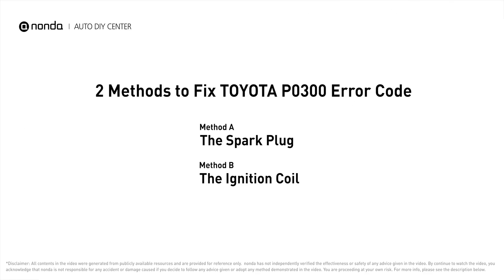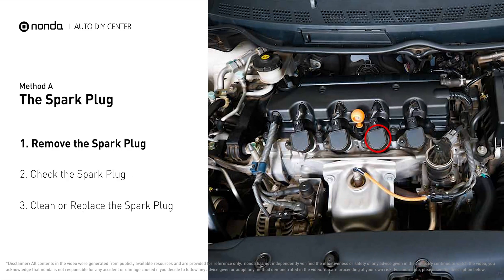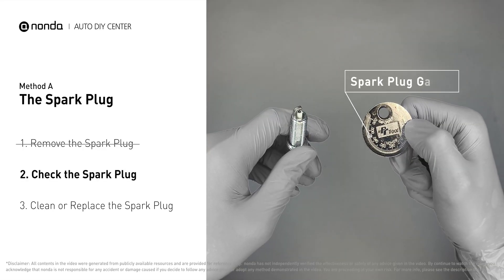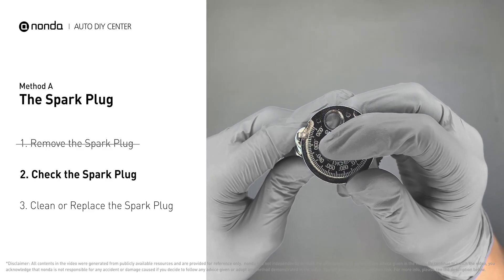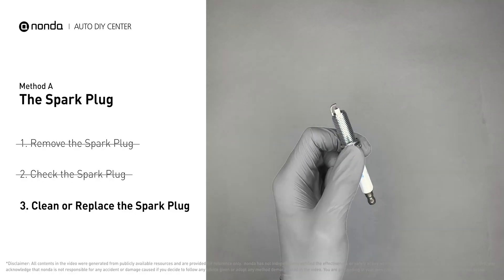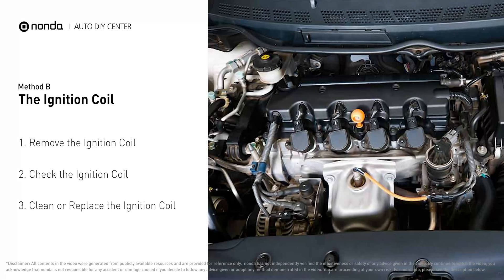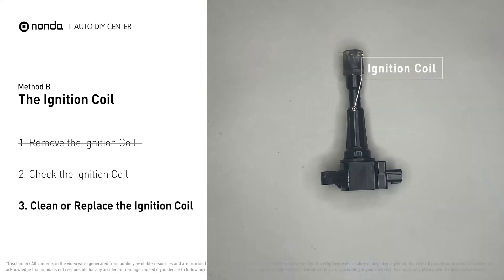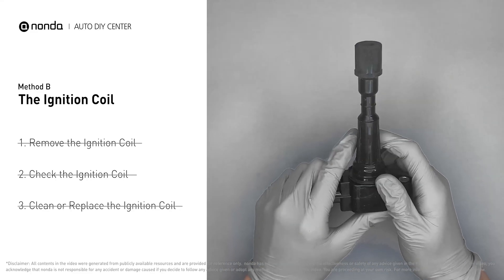How to Fix TOYOTA P0300 Engine Code in 3 Minutes [2 DIY Methods / Only $4.43]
Claim your FREE engine code eraser

Engine Code TOYOTA P0300: Random / Multiple cylinder misfire detected. Engine misfire. Engine Code TOYOTA P0300 indicates that two or more cylinders are experiencing misfires.

0:00 What is TOYOTA P0300
0:41 Method A - The Spark Plug
1:23 Method B - The Ignition Coil
2:16 Claim a FREE Engine Code Eraser